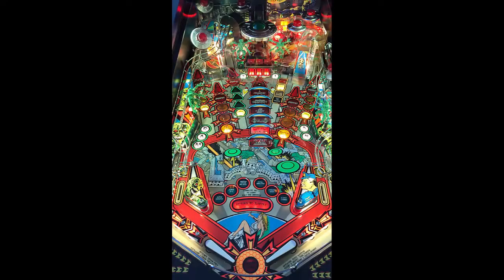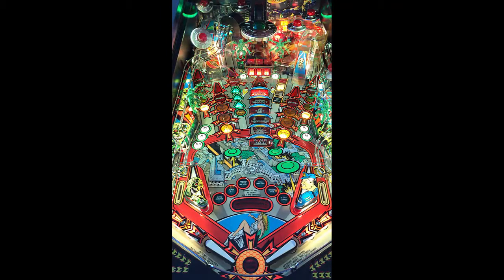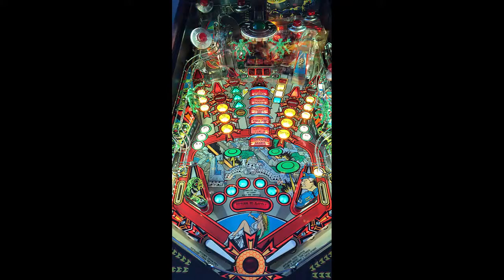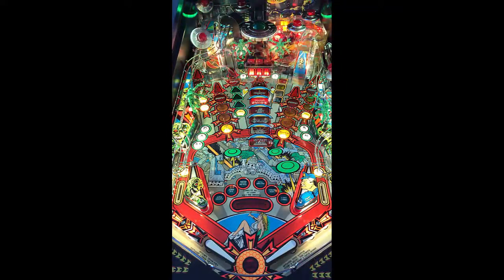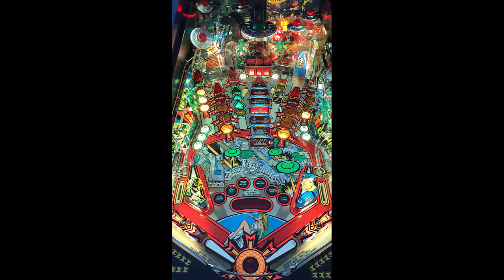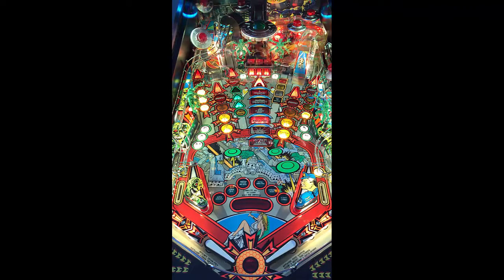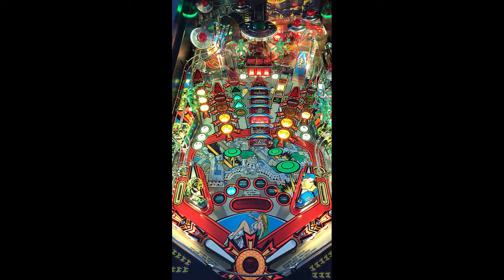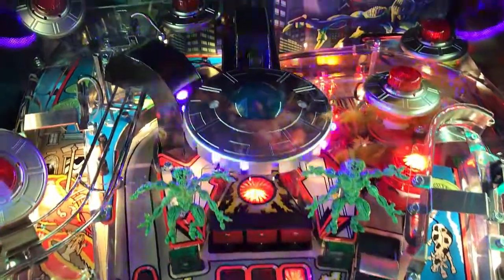Attack from Mars Remake Pinball Machine Review and Gameplay - 9.2 - Chicago Gaming Company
This video is a pinball machine review of Attack from Mars remake Pinball by Chicago Gaming Company..

Attack from Mars Review (10 being Highest)

Gameplay: 10
Table Speed: 8
Soundtrack: 9
Difficulty: 8
Theme: 10
Art: 10
Flipper Gap: 8
Long Term Play : 10
Table Mechanics: 9
Fun Factor: 10

Overall Score: 9.2 out of 10

Reviewed by your neighborhood Arcade and Pinball Talk Guy, Nathan Nicholson

*We are not professional pinball players at APT. We play for fun and want everyone to enjoy the pinball machines and virtual pinball games we film because most cannot access these tables either in person and or do not have the ability to play them in virtual formats.

Simply put, we love pinball and want others to enjoy these games as much as we do, and what better way to do that than the gameplay and review format we are providing.